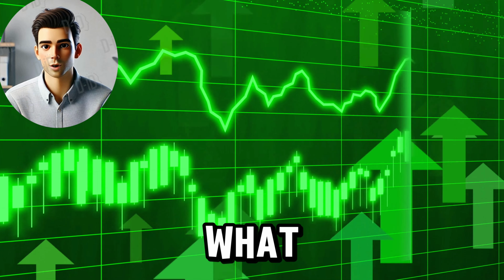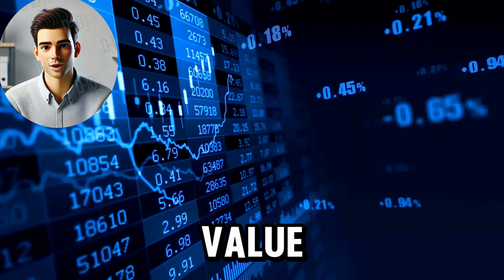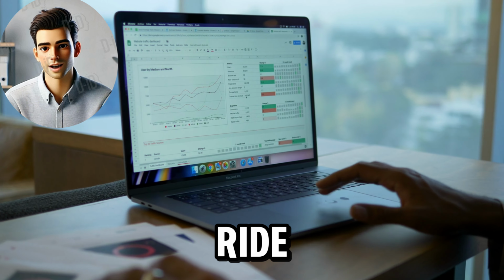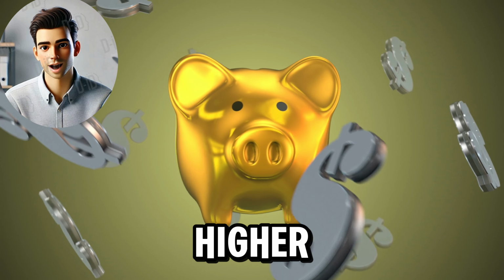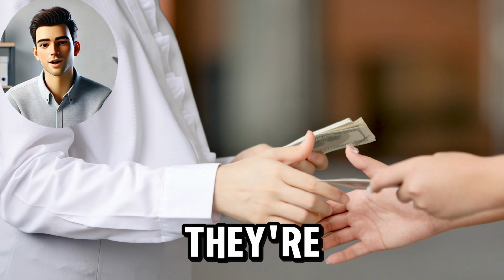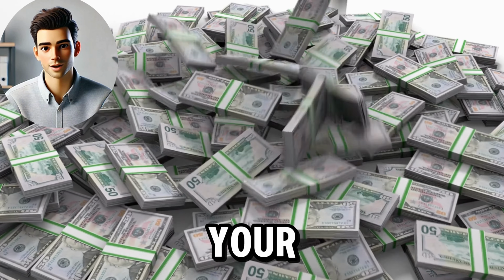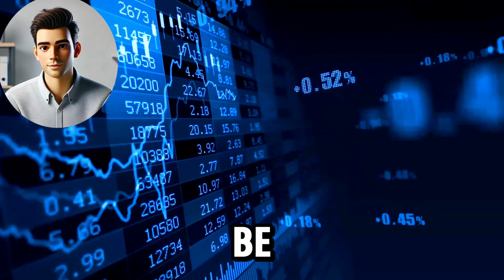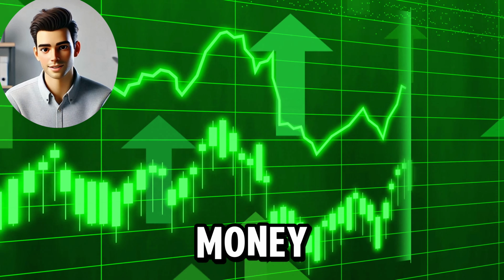How to Understand Various Investment Instruments: Comparing Stocks, Bonds, Mutual Funds, and ETFs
In today’s video, we’re breaking down the world of investment instruments and comparing some of the most popular options: stocks, bonds, mutual funds, and ETFs. Whether you're just starting out in the world of investing or looking to diversify your portfolio, understanding these investment options is key to growing your wealth over time.

Key Topics Covered:

What stocks, bonds, mutual funds, and ETFs are

The pros and cons of each investment type

How to compare investments and choose what’s right for you

The role of risk and return in investment decisions

Tips for diversifying your portfolio using different instruments

Knowing the difference between stocks, bonds, and funds is crucial when making informed decisions about where to invest your money. This video will guide you through each investment option, explain how they work, and help you understand which one might be the best fit for your financial goals.

Let me know your thoughts or questions in the comments below, and let’s continue the conversation.